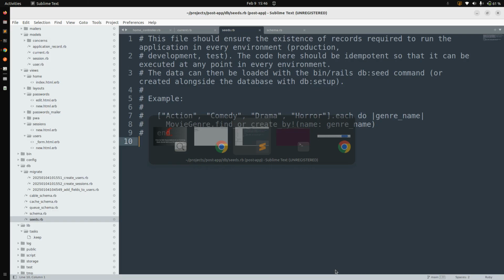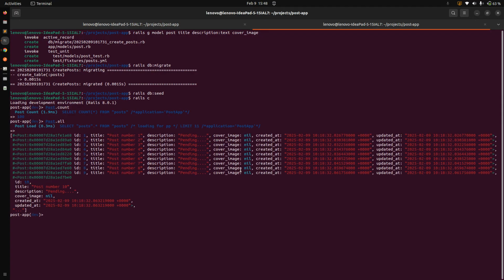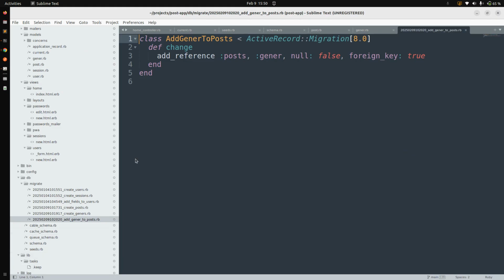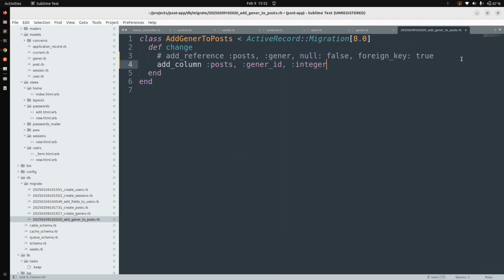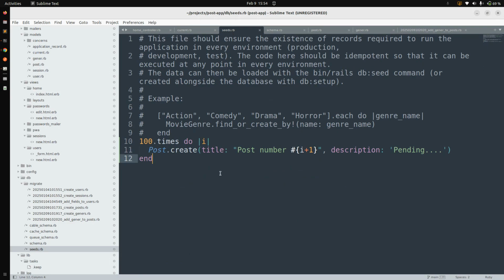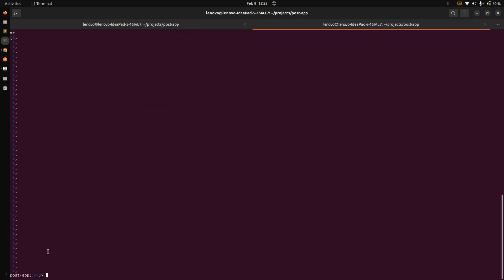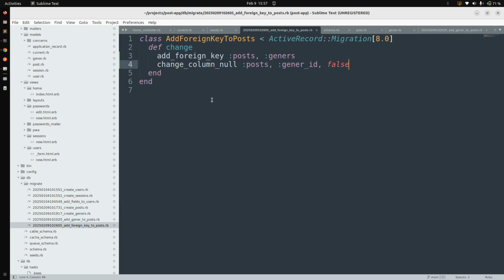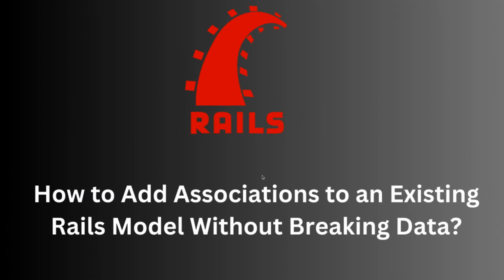How to Add Associations to an Existing Rails Model Without Breaking Data?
In this lecture, we’ll explore another scenario-based interview question—adding a foreign key constraint and associations to an existing Rails model. Often, you may have a child model with thousands of records in the database, but later realize the need to associate it with a parent model. However, implementing the foreign key constraint in such cases can be challenging.

In this video, we’ll walk through a two-step process to safely establish this association without breaking existing data. Watch the complete lecture for a clear and in-depth understanding.

Thanks!